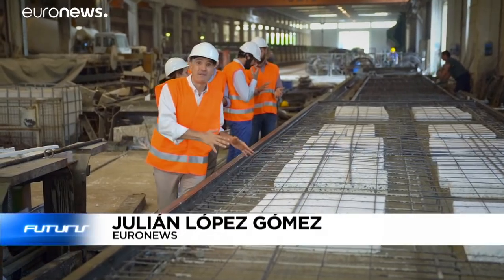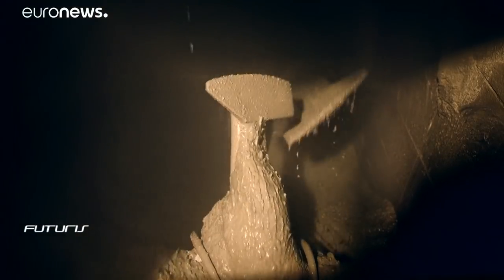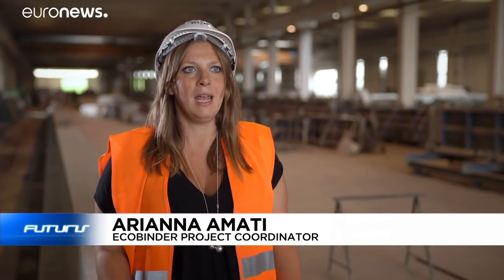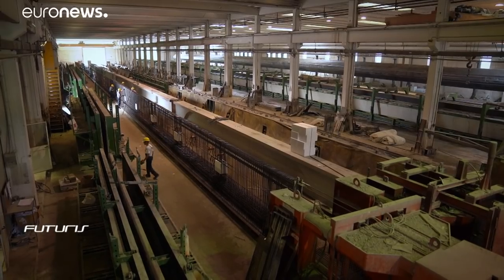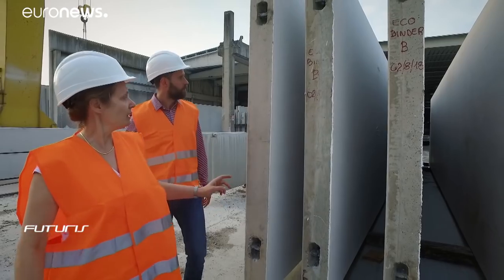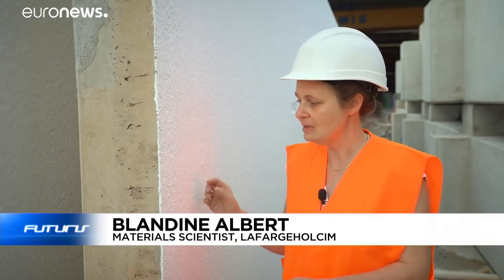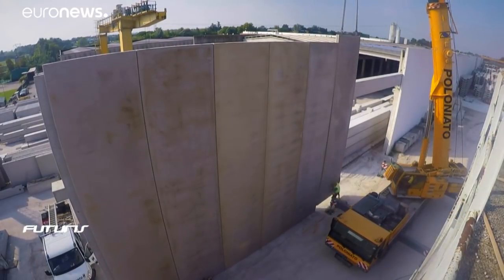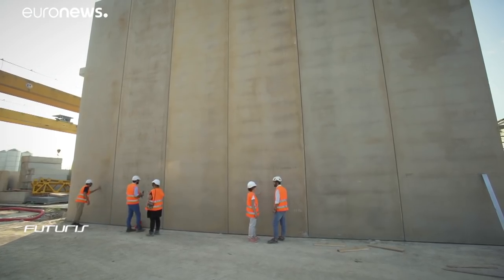Cementing the future: the EU's ECOBINDER project takes a hard look at concrete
Cheaper to manufacture, less damaging on the environment, and with better insulating properties - these are the aims of European research into the world's number one building material.…